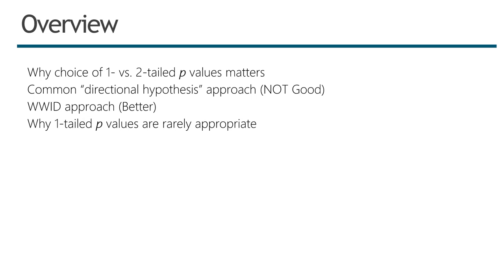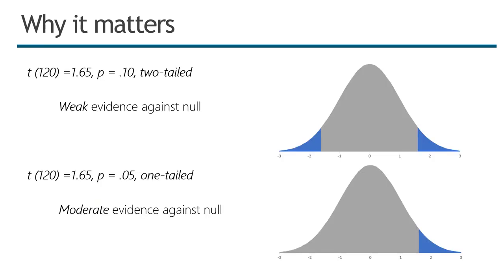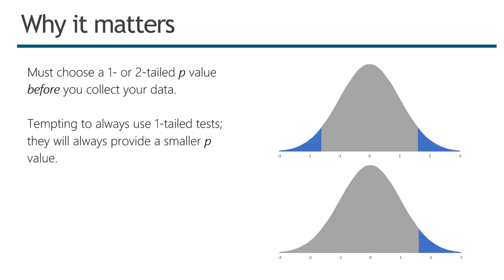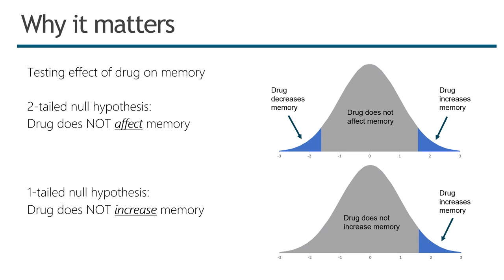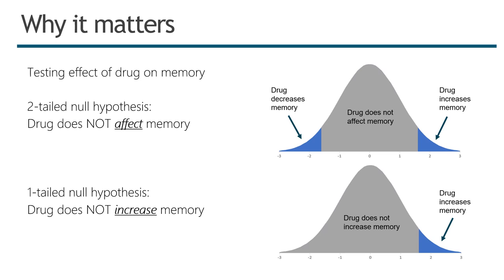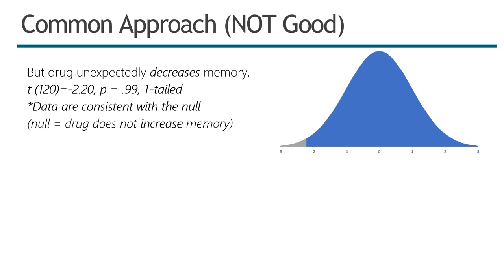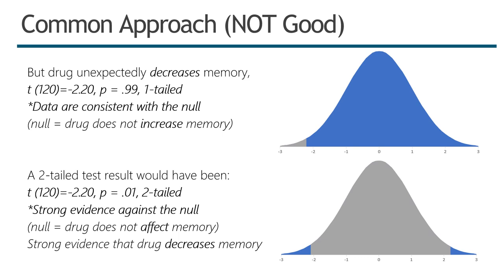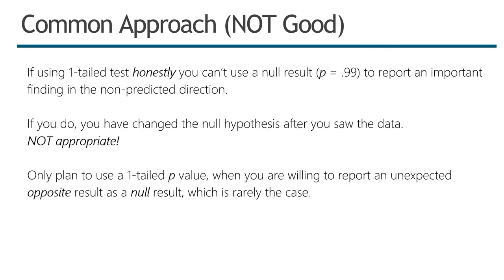1 vs. 2 tailed controversy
This video describes when to use a 1 vs. 2 tailed p value.  It argues that 1-tailed tests are rarely appropriate.